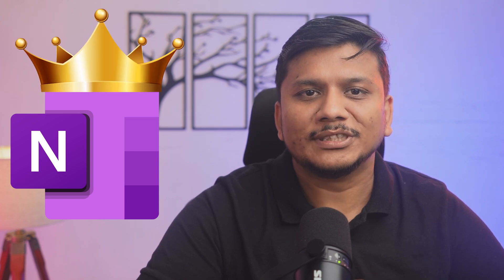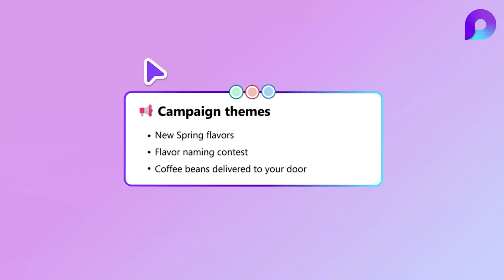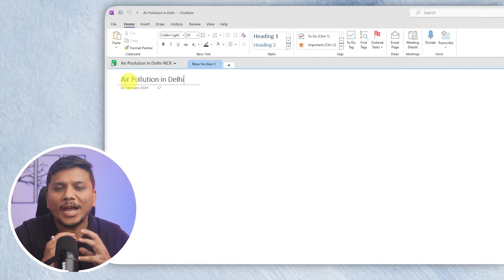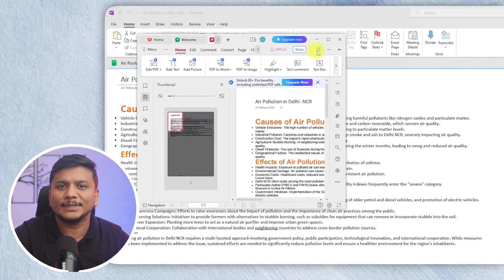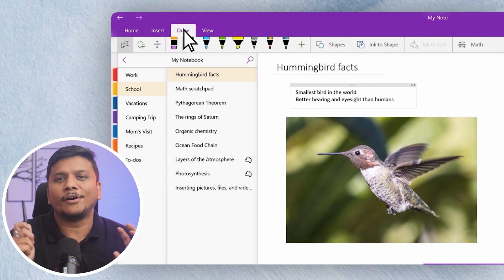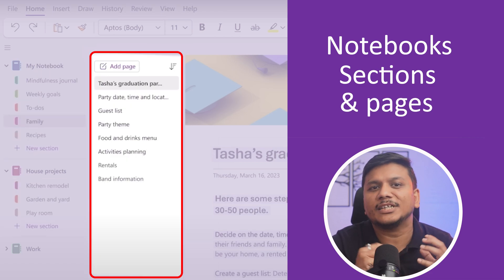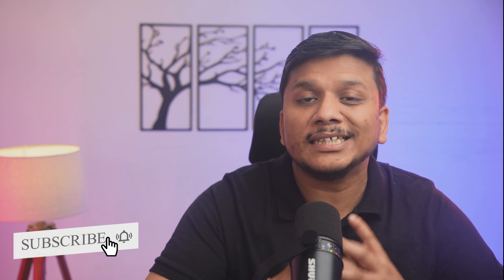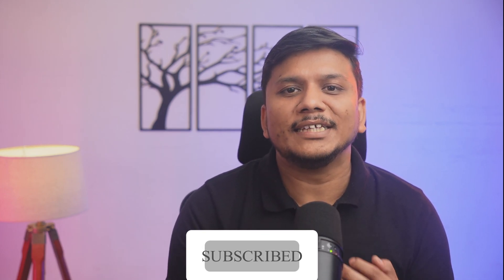Why Microsoft OneNote is Better than Microsoft Loop ?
In this video, we're taking a close look at Microsoft OneNote and Microsoft Loop, comparing their features, benefits, and real-world applications to see which one fits your needs the best. Perfect for students, professionals, or anyone looking to boost their productivity, we'll guide you through what sets OneNote apart from Loop and how it can enhance your efficiency. Discover the key differences and find out why OneNote might be the better choice for your workflow.

📌Timestamps📌
00:00 - Introduction to Microsoft OneNote and Microsoft Loop
01:01 - Why Microsoft OneNote is Better than Microsoft Loop
01:12 - Convert Digital Notes to Paper Notes
01:45 - Hand Written Notes
02:24 - Integration and Organization Capability
02:56 - Final Thought & Wrap up